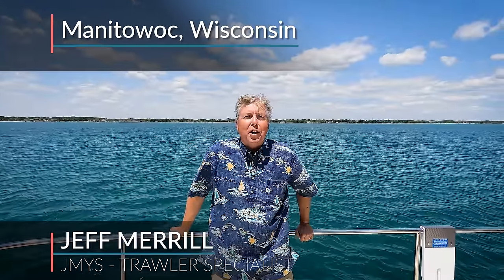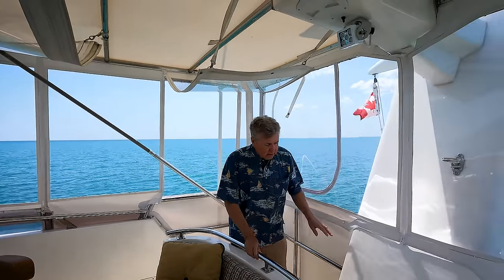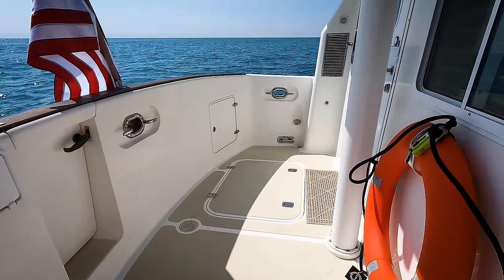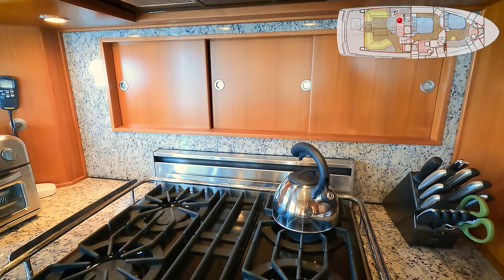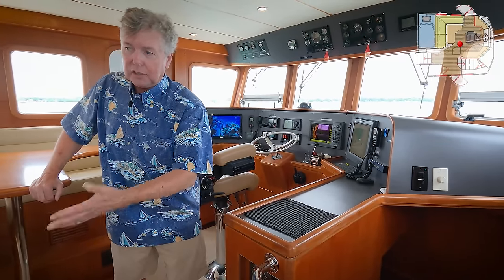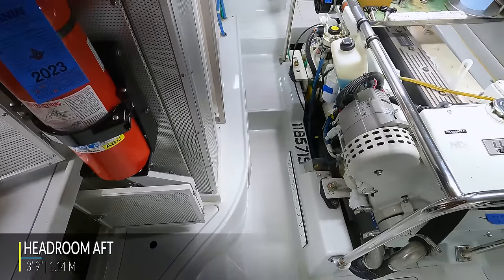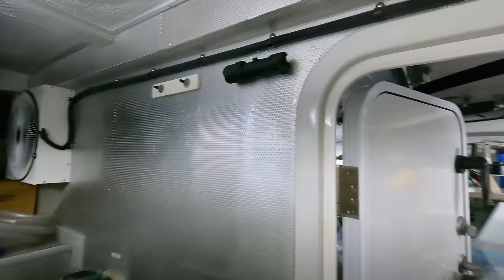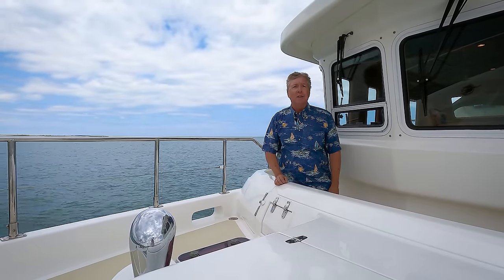NORDHAVN 47 – [Talk Through Tour] – SOLD!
Navigator is for sale by her second owners who moved her from the Connecticut to Wisconsin. As the 35th hull number in the series, Navigator features the major product developments incorporated as Nordhavn continually refined and upgraded this popular model such as: 24V electrical, full size watch berth in the pilothouse, opening hatch in the owner stateroom; and the best equipment selections such as a Steelhead crane, Lugger wing engine and ABT TRAC active fin stabilizers - all important additions that simply were not available on earlier hulls.  Navigator’s primary attributes when comparing Nordhavn 47’s:  Two cabin layout, flybridge with stainless framed top, fiberglass stack for the main engine exhaust and a crane for launching the dinghy.

Navigator has generous accommodations and a comfortable layout. The entry level has a spacious saloon and an ideal offshore galley. The raised pilothouse is ideal for underway operations with the flybridge above providing a choice in command locations. The staterooms are forward and below, with the owner situated aft.  Interior décor is quite pleasing with Ultraleather upholstery, fitted carpet, custom blinds and granite counters.  Machinery and equipment have been serviced (many upgrades and replacements during the current ownership).  The engine room has great headroom for easier serviceability.

Navigator is a fantastic trawler for an active owner operator couple. She has been cruised from Florida to the Bahamas and up through Nantucket and Martha’s Vineyard enjoying the coast and islands of New England up to Maine.  She has traveled the St. Lawrence River to Lake Michigan where she has been fresh water based in Manitowoc, WI (heated dry storage during winter).

Contact Jeff to get aboard!

Offered by Jeff Merrill Yacht Sales, Inc. (licensed and bonded yacht brokerage in California,  Florida, Virginia and Washington).